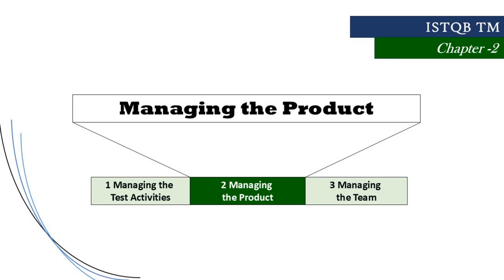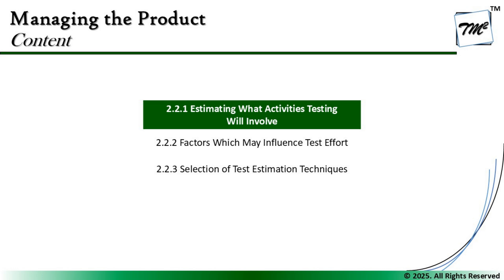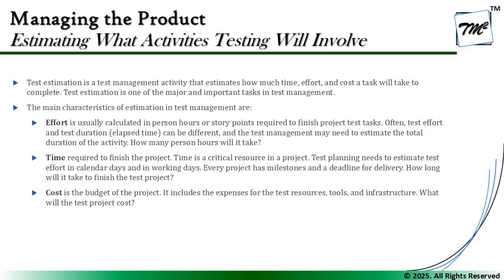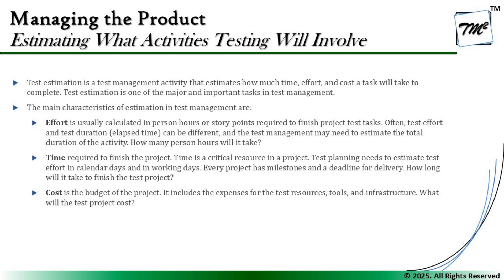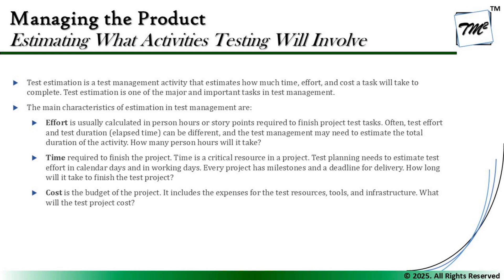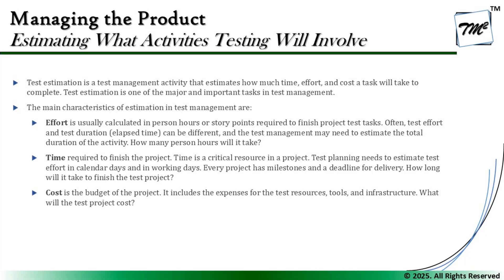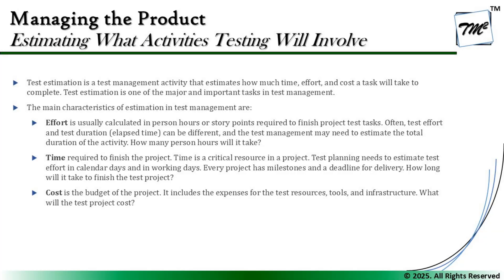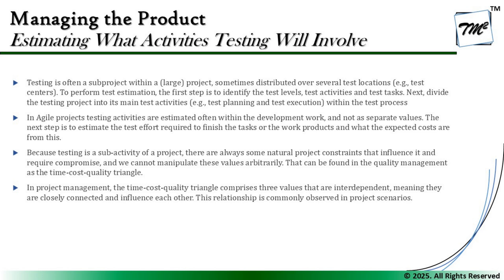ISTQB Test Management v3.0 | Tutorial 34 | Estimating Activities Testing Will Involve | TM SQUARE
Hello Friends,

This tutorial will drive individuals about the discussions of Estimating What Activities Testing Will Involve from Chapter 2 - Managing the Product of ISTQB Test Management v3.0 preparing you for cracking your exams in the first attempt..

Testing Cost Estimation,
Testing Time Estimation,
Testing Effort Estimation,
Estimating Test Effort,
Test Effort Estimation,
Cost of Testing,